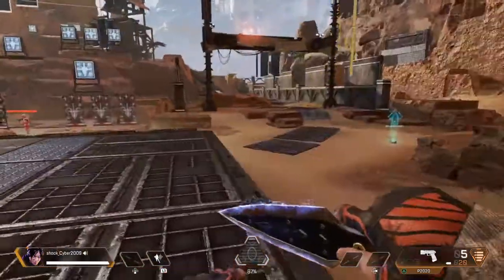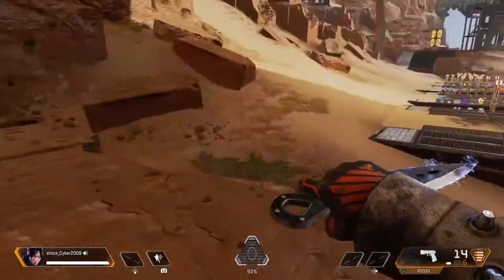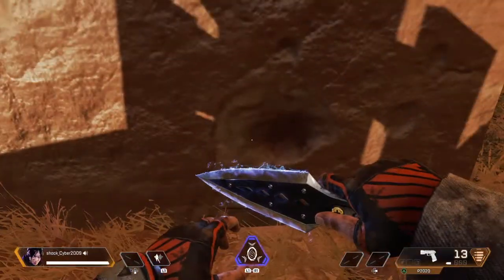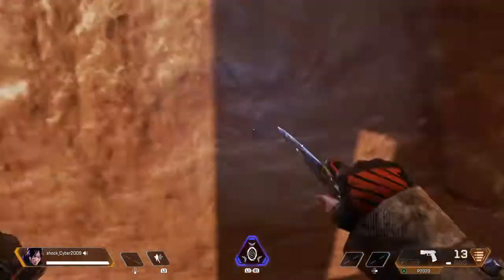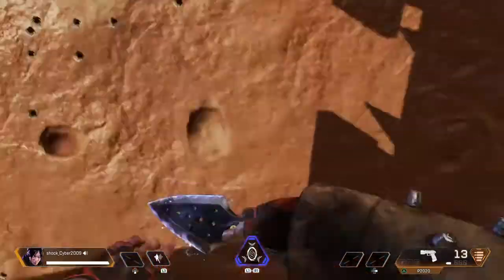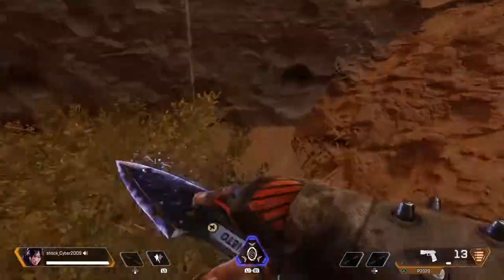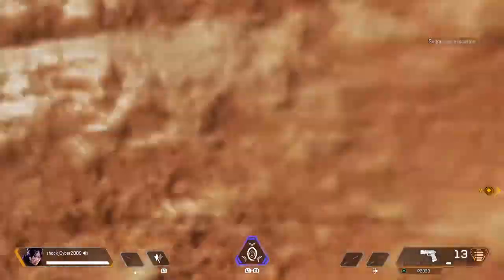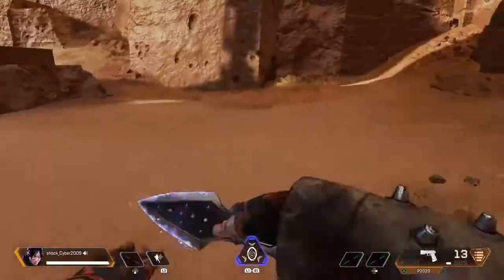Apex Legends_20220225222337